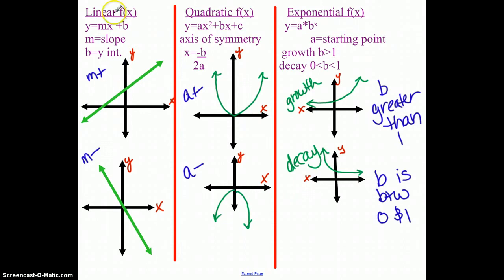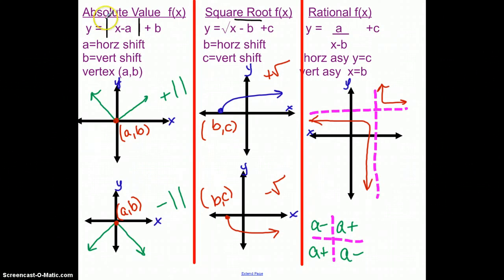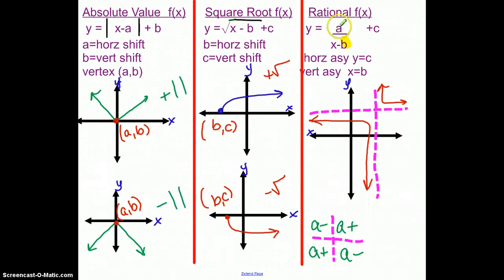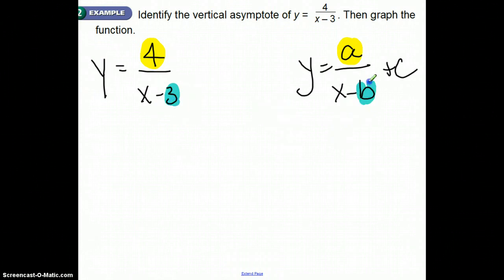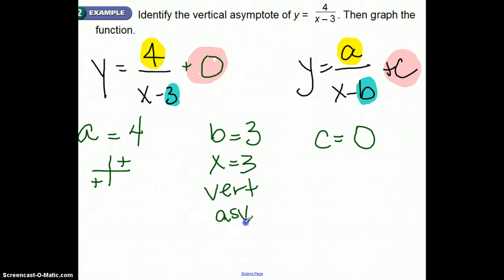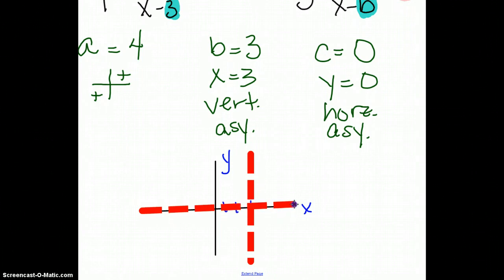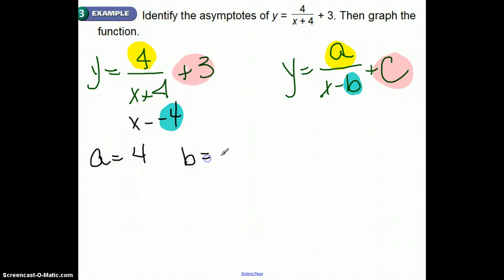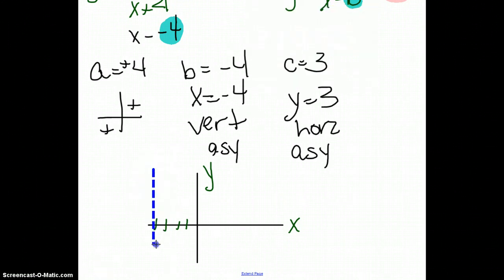Hesslau Middle School at Parkside Alg1B sec 12.1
Maureen Hesslau Middle School at Parkside Algebra 1B section 12.1 graping radical functions and family of functions